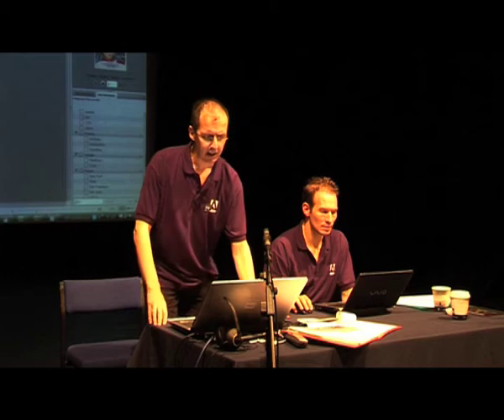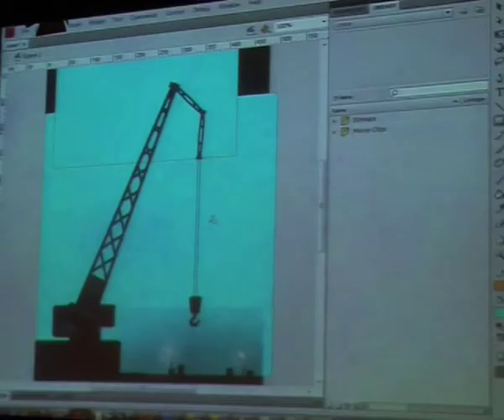Bones tool in Flash.mov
Presentation on using the Bones tool in flash